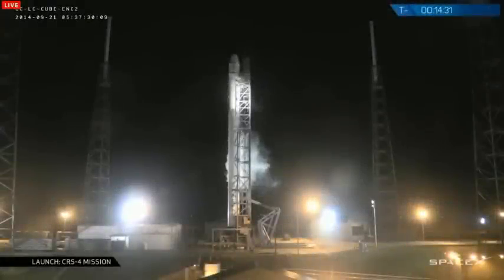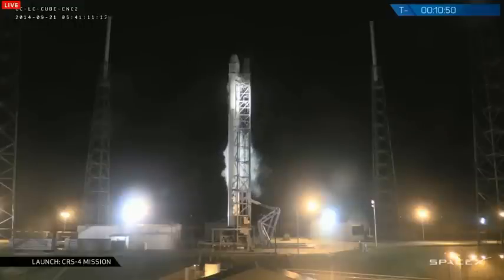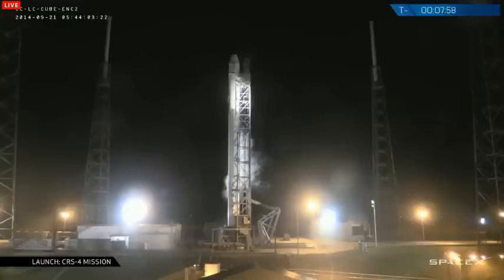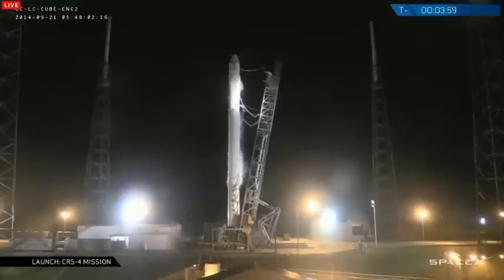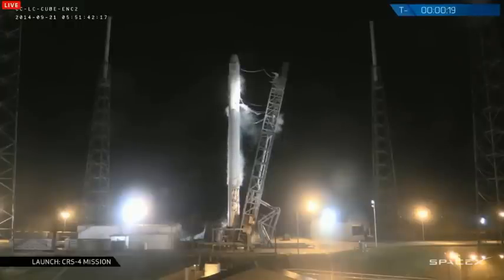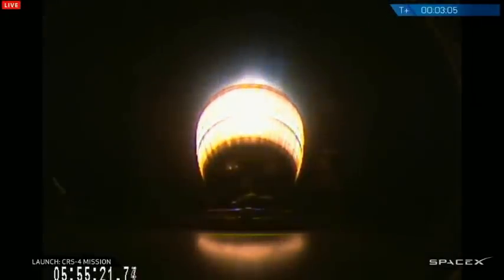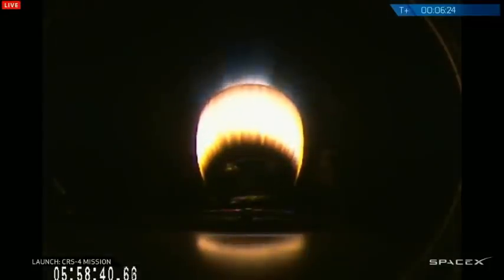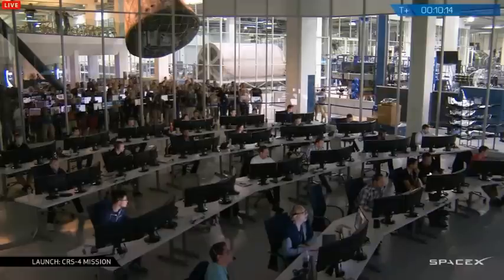SpaceX Falcon 9 v1.1 Launch 21.09.2014 - CRS-4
Falcon 9 v1.1 Rocket launch Dragon spacecraft to ISS
I wish you SpaceX a successful further flights !